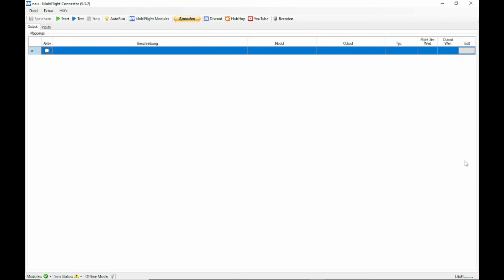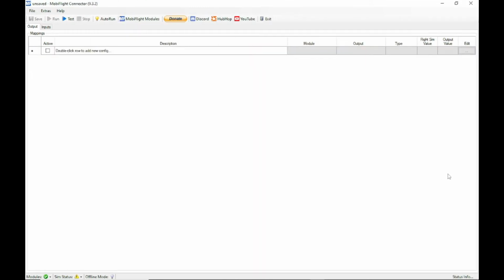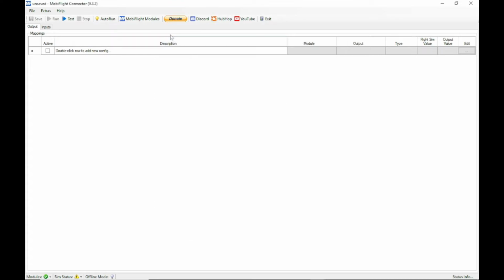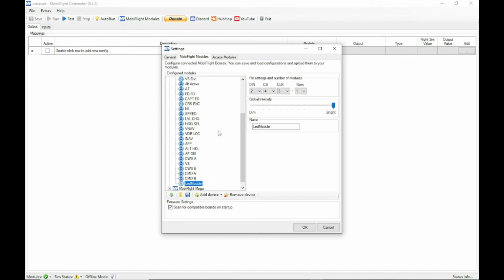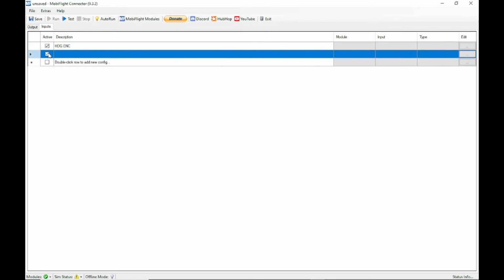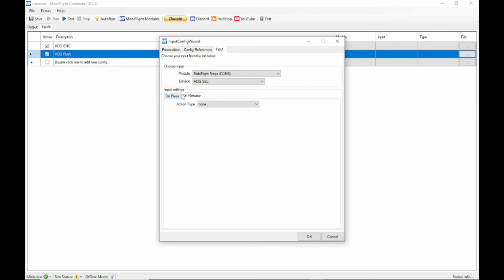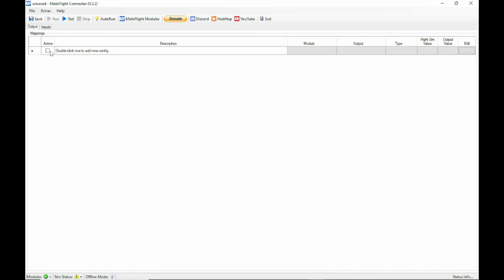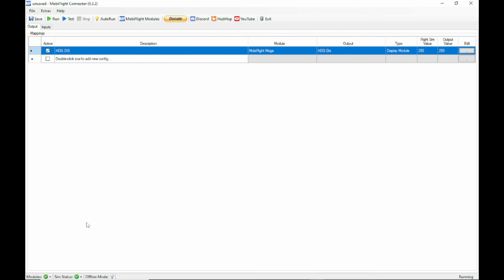How to use MobiFlight with the new PMDG737 /MSFS2020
Hello flightsimmers
Today I am going to share my Homecockpit with you ...
I hope you enjoy my short videos

MSFS2020
PMDG737NG3
SpadneXt
Mobiflight
FreeFD

Intro (0:00)
Modules (0:55)
WASM (2:55)
Programming (3:22)
Test (6:11)
Outro (6:17)